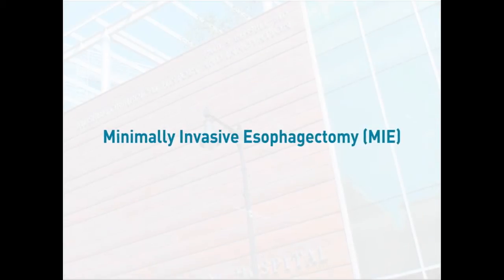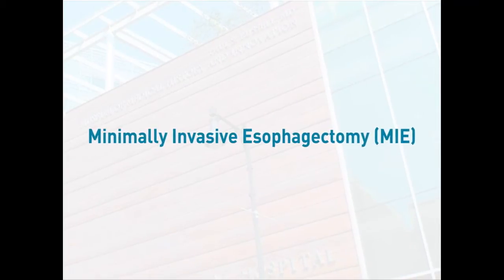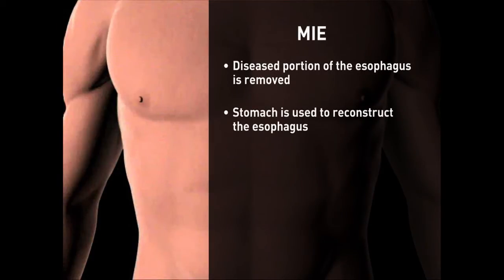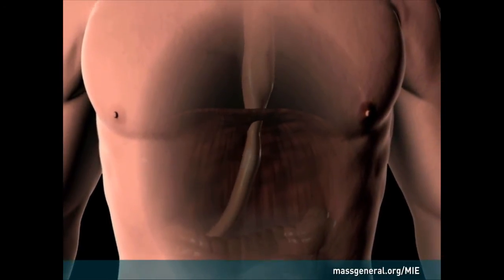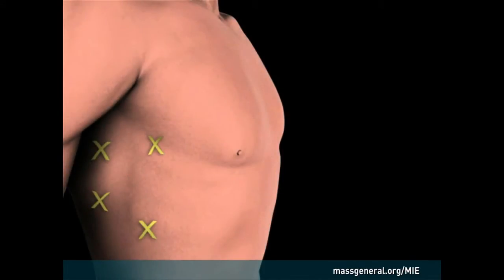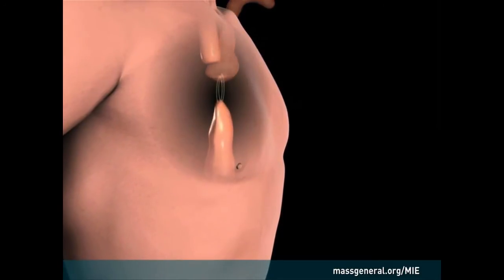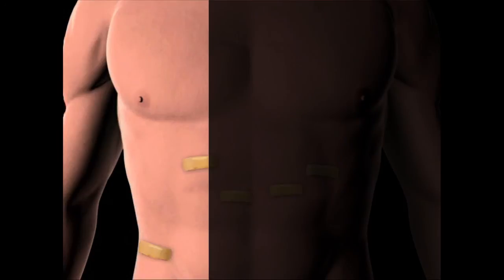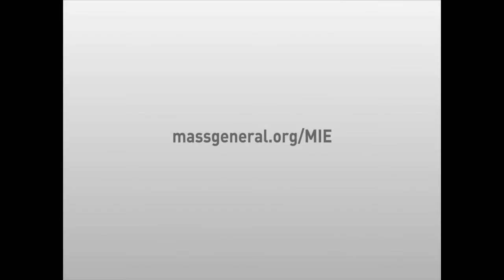Minimally Invasive Esophagectomy (MIE) - Mass General Hospital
Minimally invasive esophagectomy (MIE) is performed at Massachusetts General Hospital primarily for patients with esophageal cancer, but is occasionally used in treating benign esophageal conditions. During an esophagectomy, the diseased portion of the esophagus is removed, and the stomach is used to reconstruct the esophagus. Performing the surgery in a minimally invasive fashion allows for a quicker recovery with decreased pain.